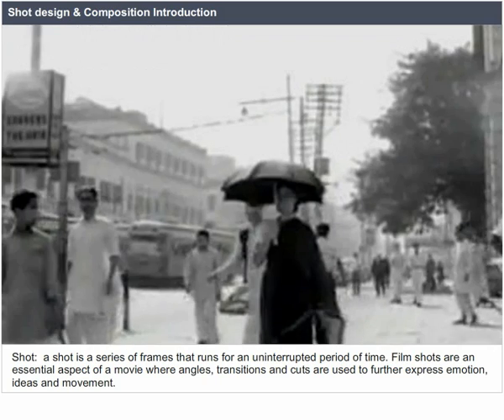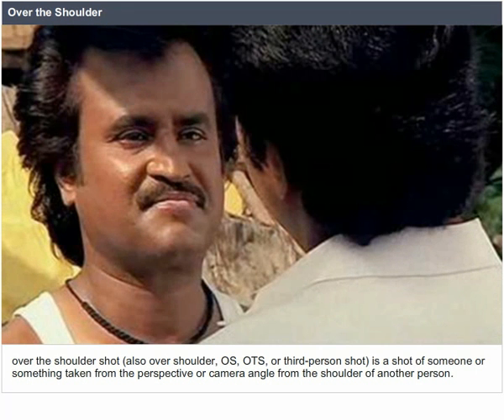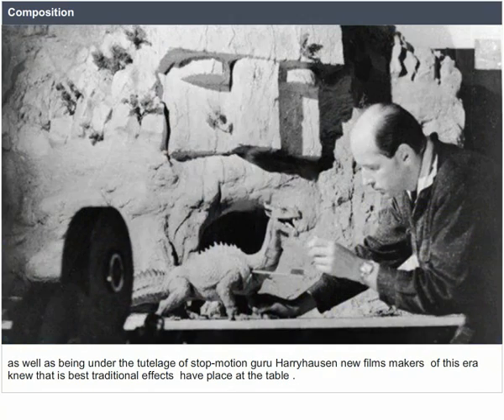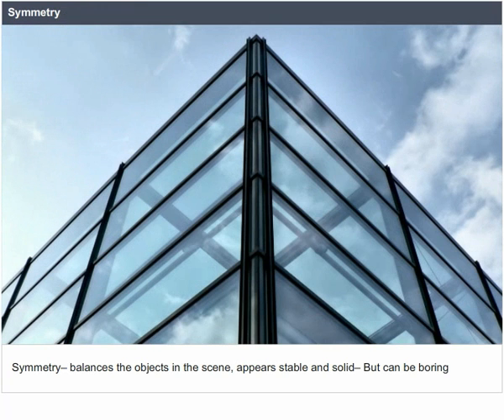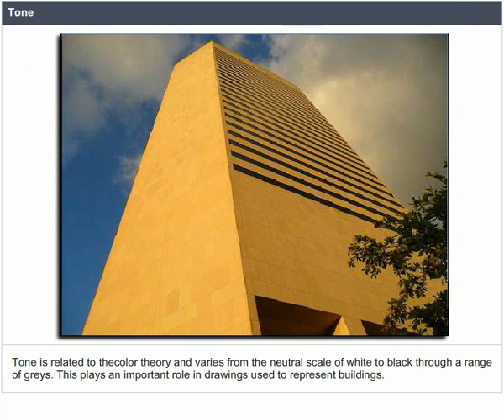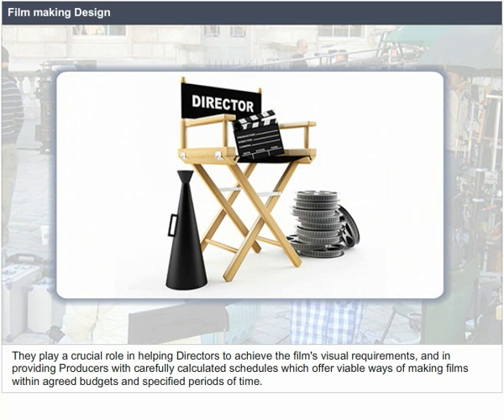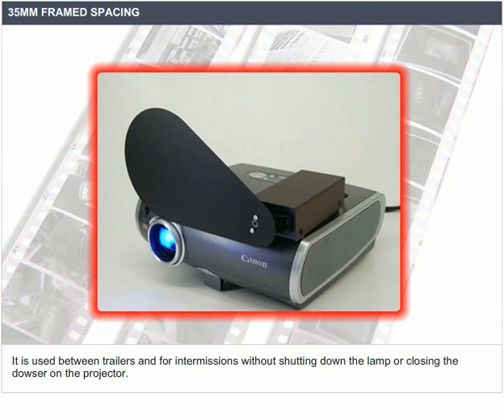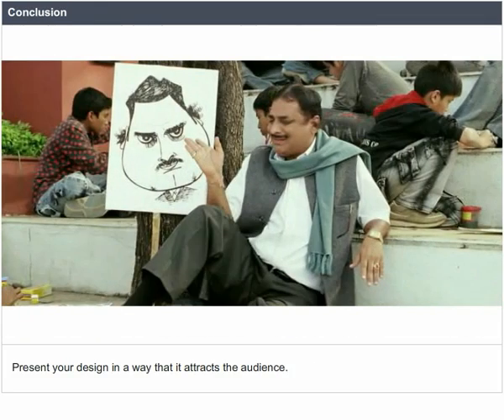VC 8 Shooting Principles